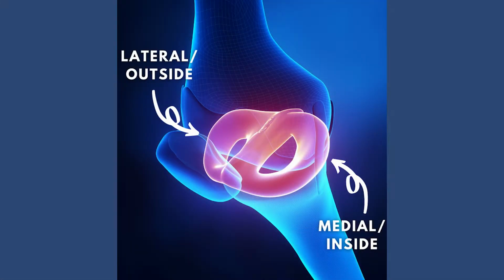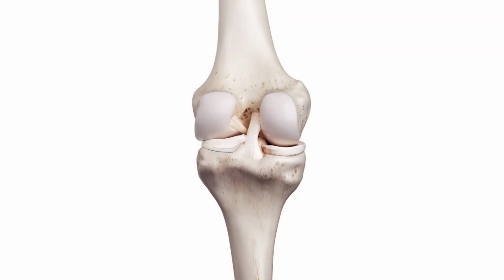Patellofemoral Pain Signs, Symptoms & Diagnosis (AT HOME)